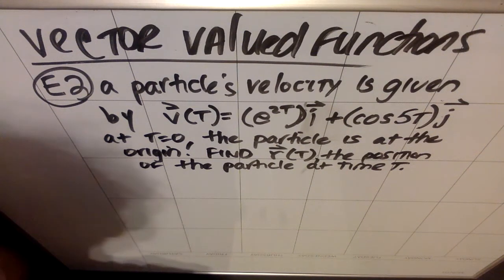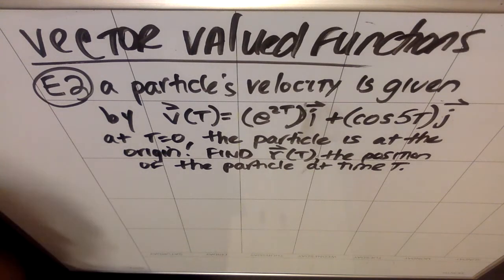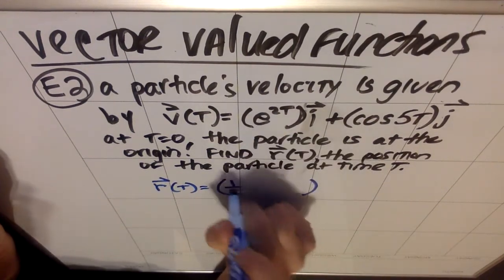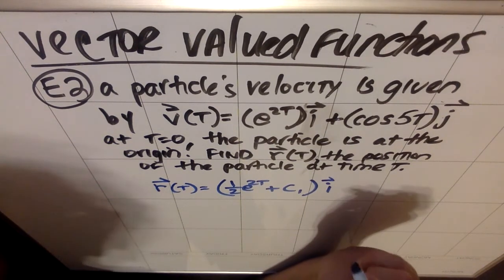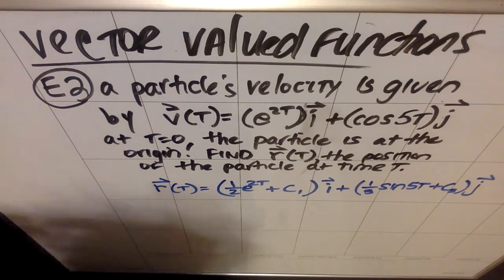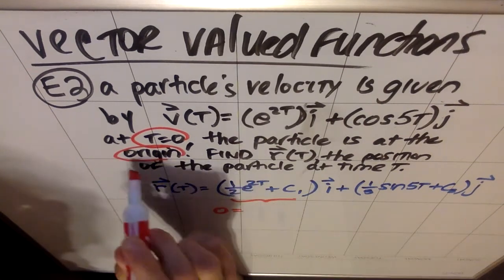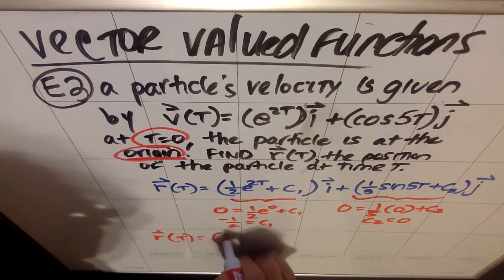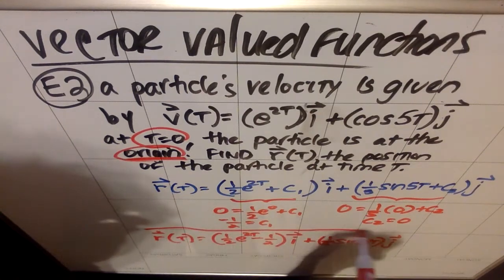APBC: Vector Valued Functions (VVF) (E2)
AP BC Calculus:  (Unit 7)  Vector Valued Functions (VVF) (Example 2)